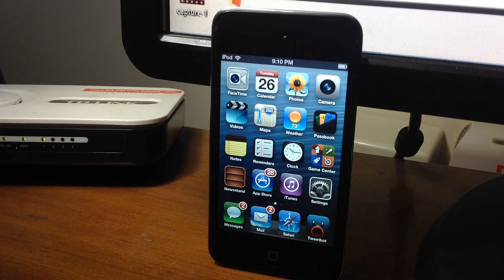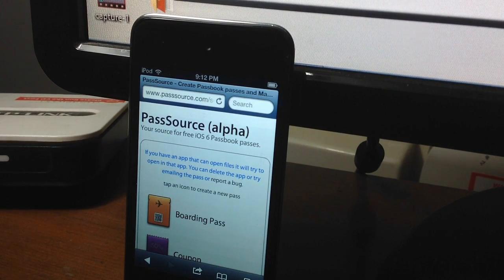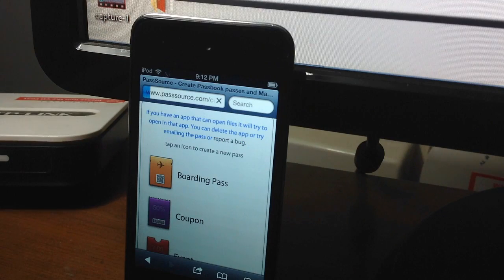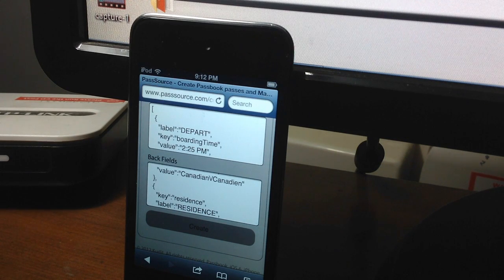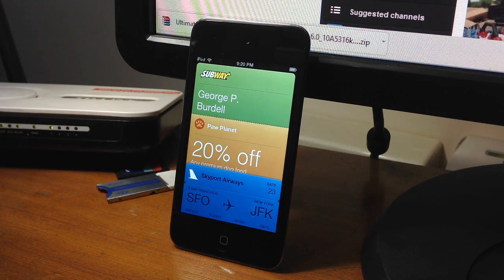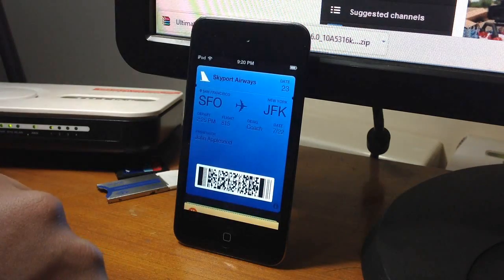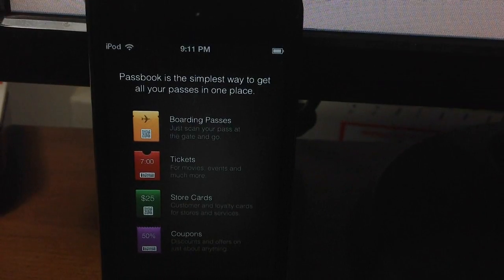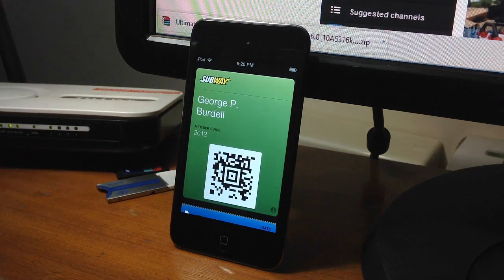How to enable Passbook in iOS 6 beta 2 (No Jailbreak Required)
In this Video I will show you how to enable Passbook without Jailbreak!!!